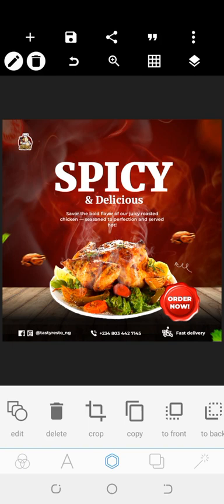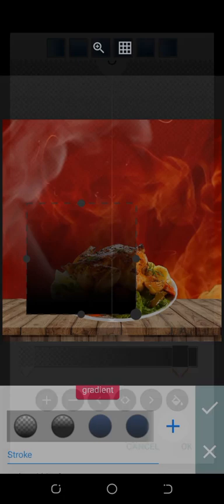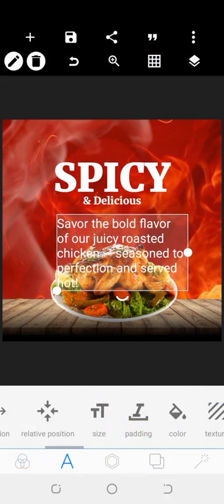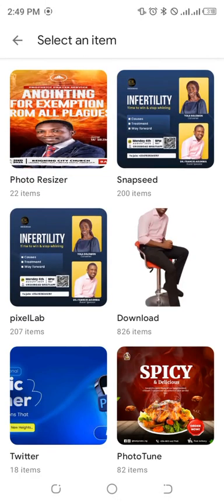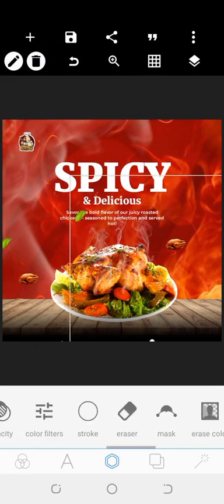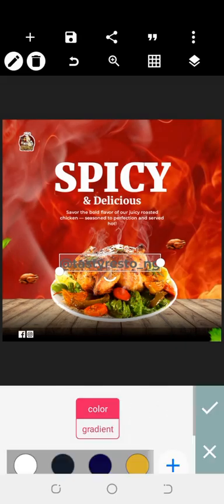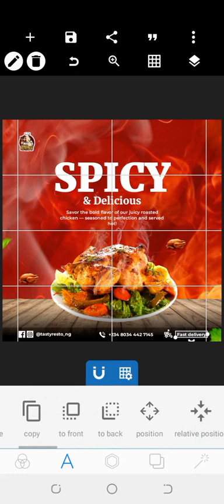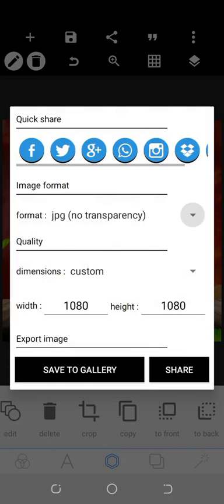FOOD FLYER DESIGN IN PIXELLAB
Learn how to design a professional food flyer using just your smartphone and Pixellab app! This step-by-step tutorial is beginner-friendly and perfect for food vendors, designers, or anyone trying to improve their design skills.

In this video, you'll discover:
✅ How to arrange layout for food flyers
✅ Best fonts and colors for food ads
✅ How to import and use PNG images
✅ And more creative tricks inside Pixellab!